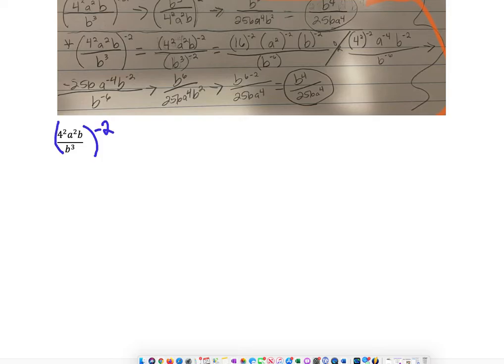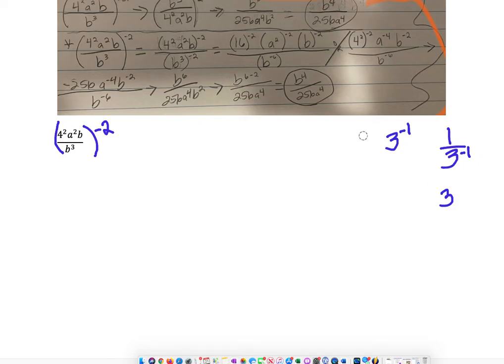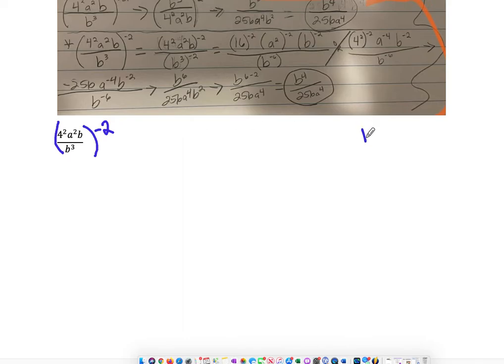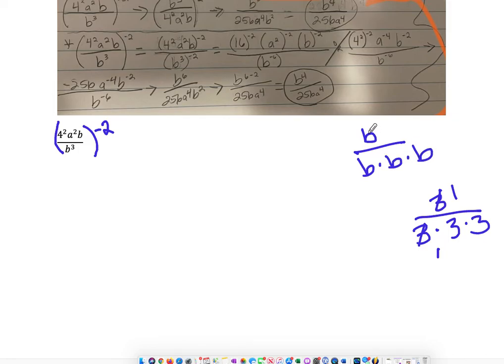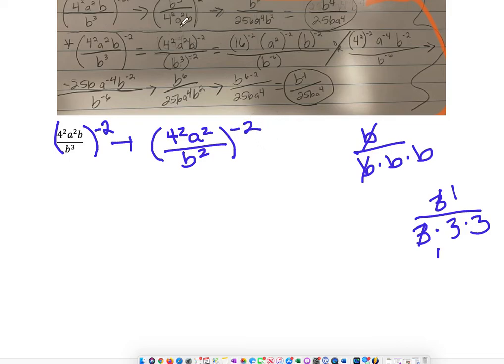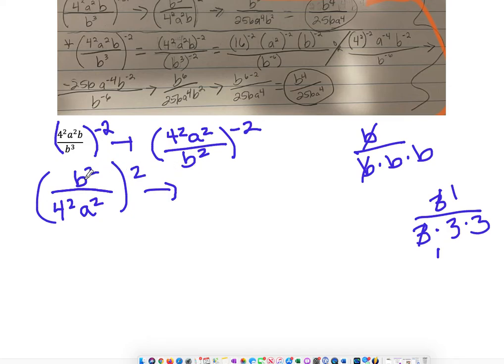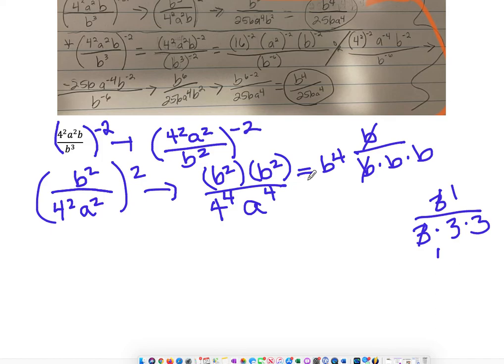Mod 4 Exponent Problem